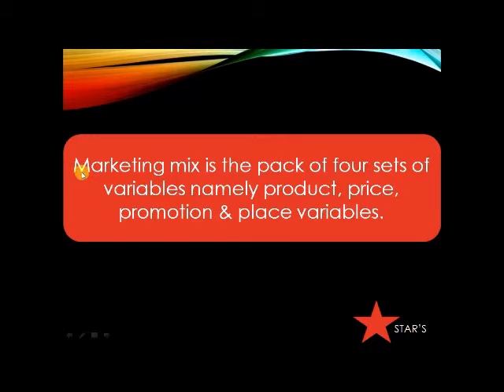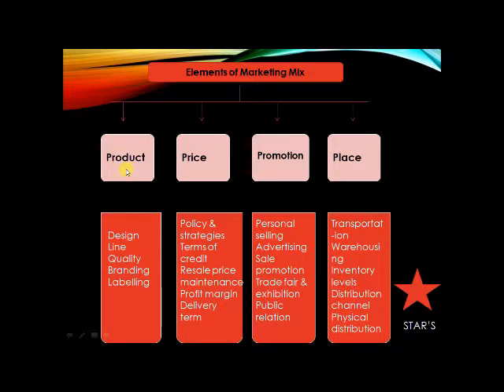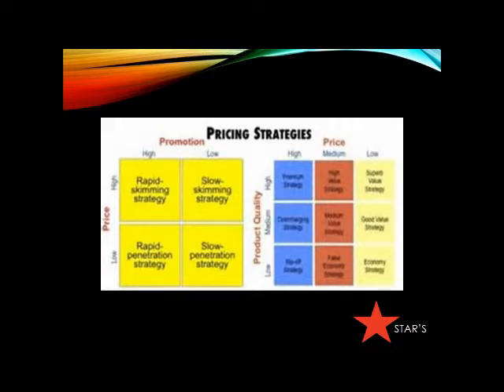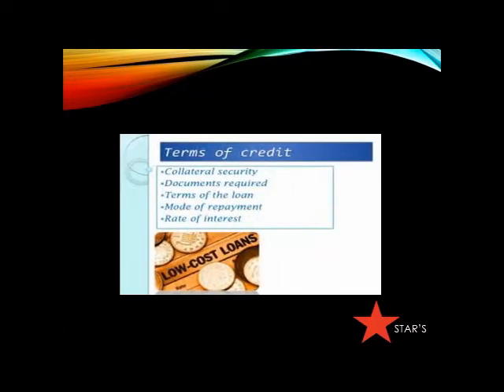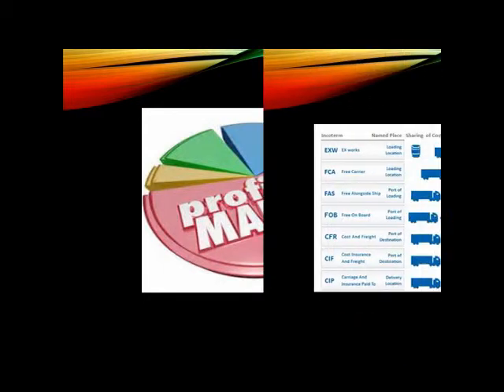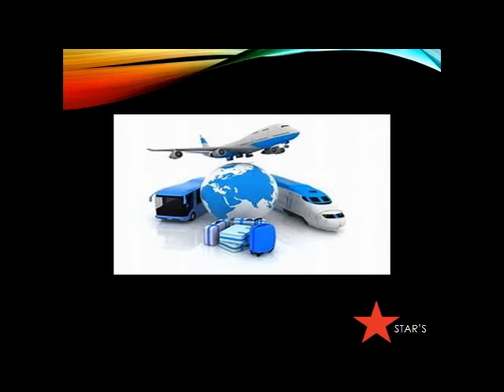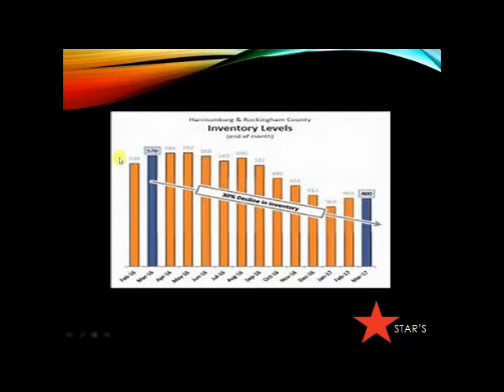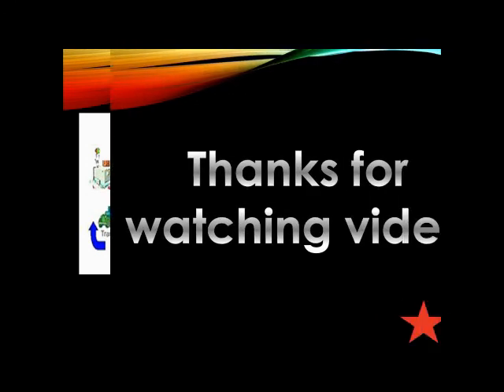Explain marketing mix and its elements by Tanya Singla